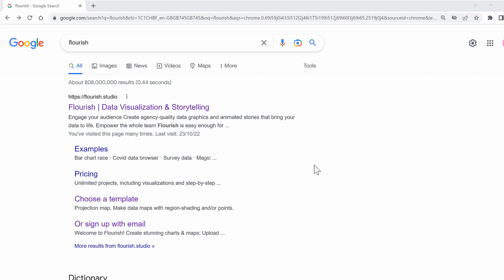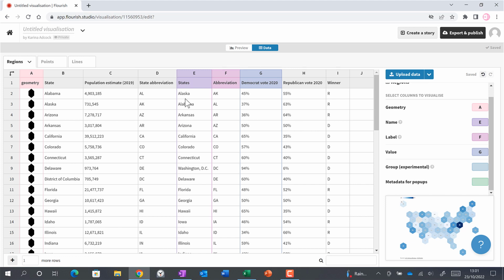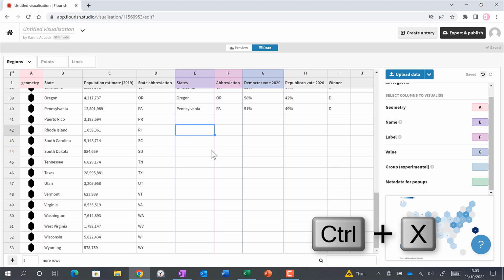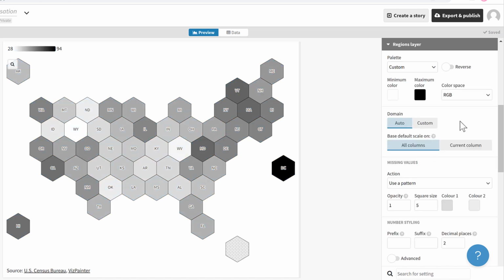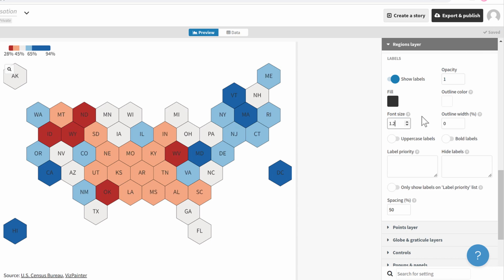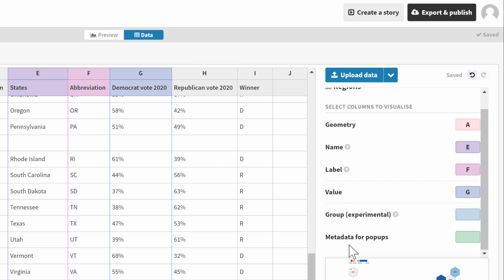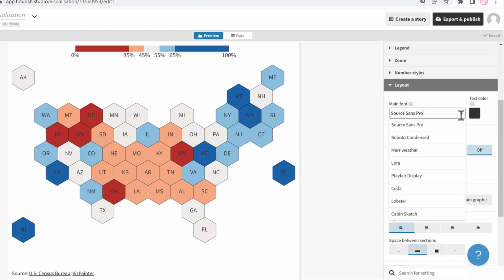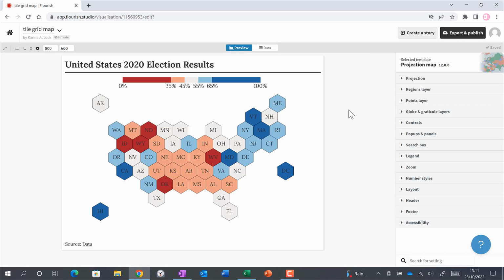How to make a hex map in flourish